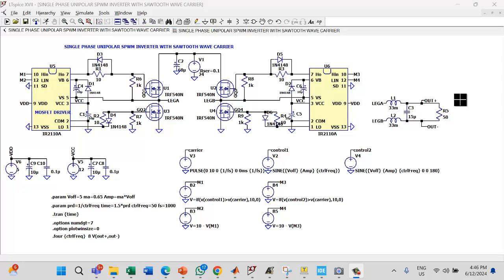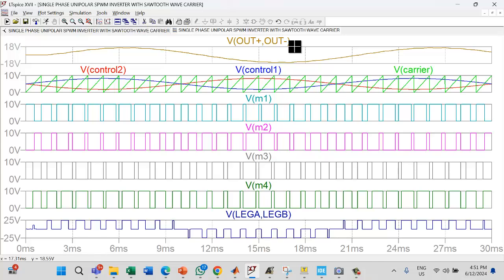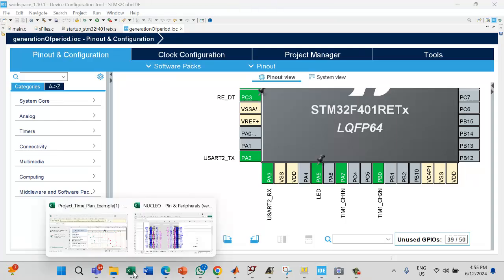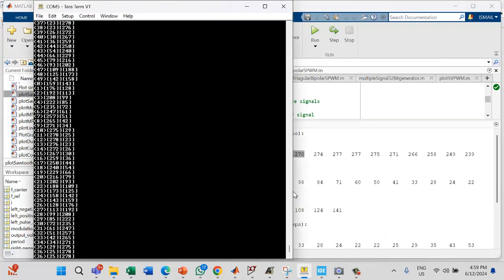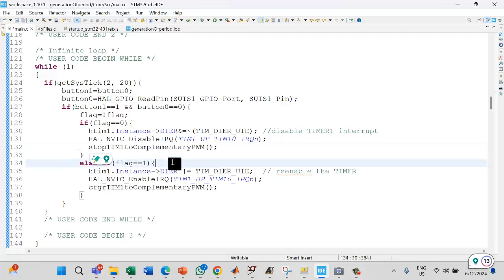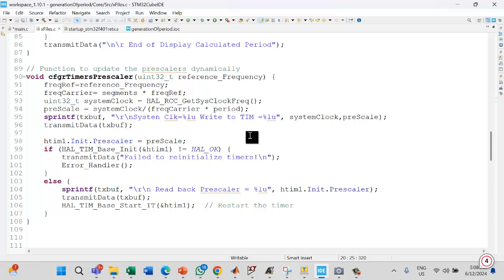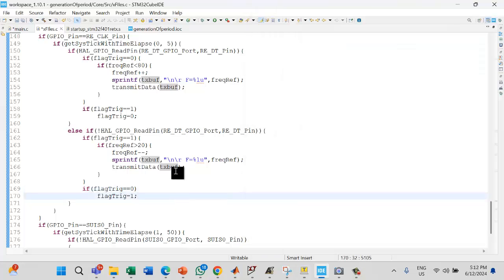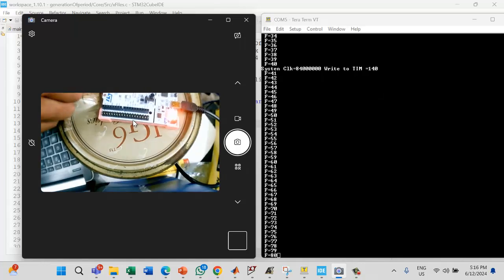ESPA 001: Code for unipolar SPWM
In this video, I demonstrate the step-by-step code development process for unipolar SPWM generation utilizing the complementary PWM feature of the STM32 microcontroller. The development workflow begins with MATLAB and LTSpice for detailed simulation, analysis, and verification to ensure accurate implementation.